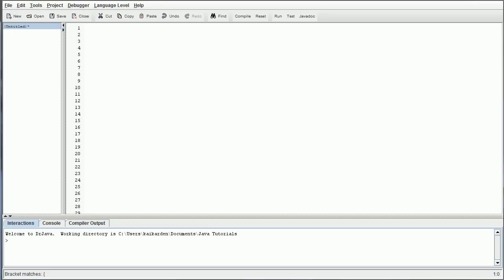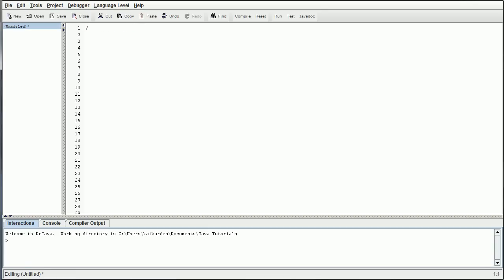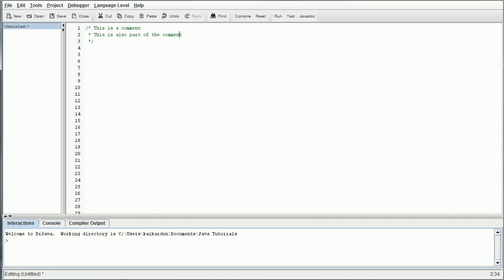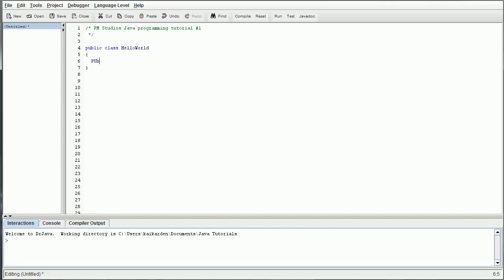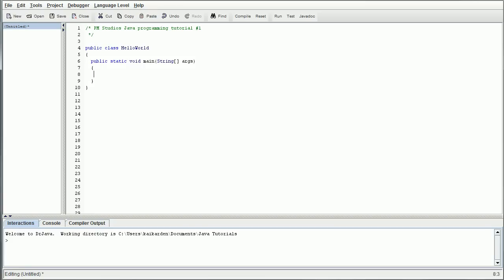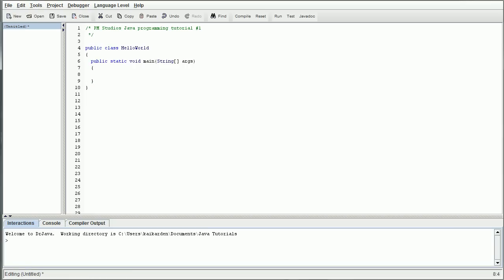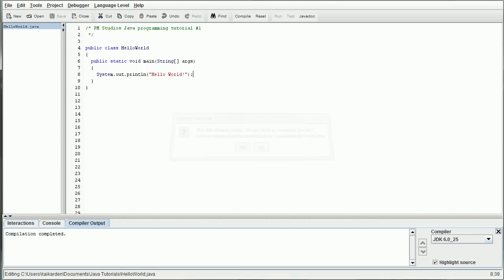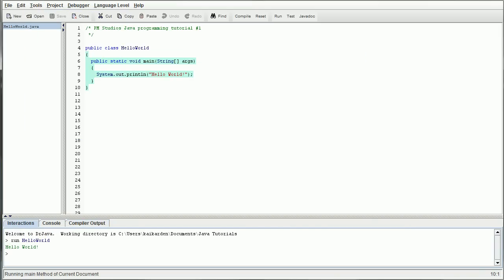Java Programming Beginners Tutorial #1 - Getting Started (obligatory Hello World)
in Today's lesson we will be going over the basic formatting of a Java document through programming the ever-so-obligatory "Hello World" program. These tutorial videos will be released in 1 week intervals.

!! PLEASE NOTE THAT I WILL NOT PROVIDE ASSISTANCE IN MAKING NOTEPAD++ COMPILE LIKE THE OTHER TWO IDE'S. !!